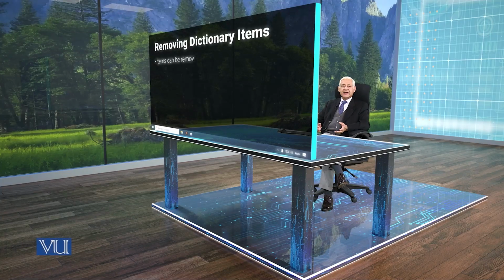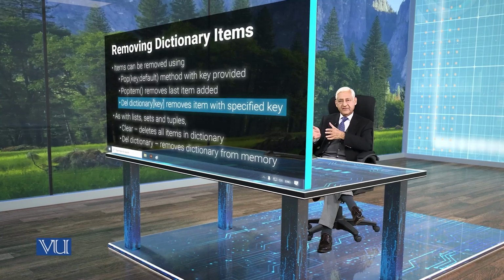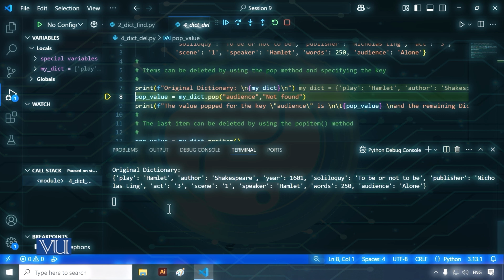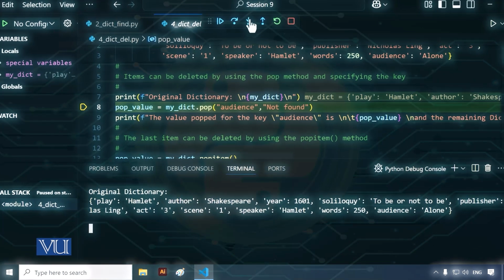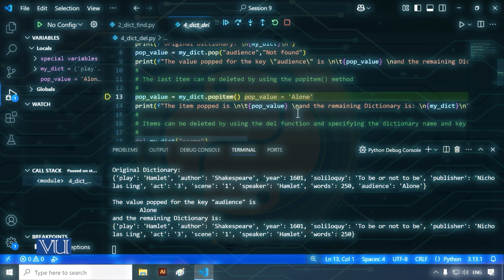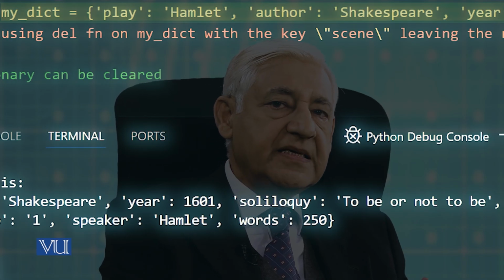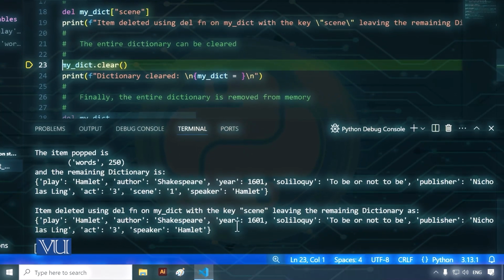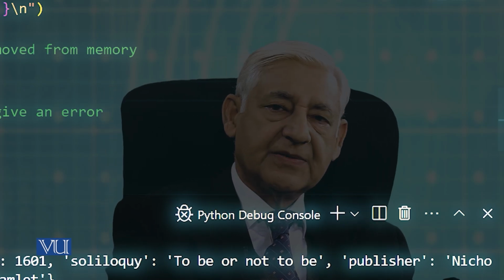Removing Dictionary Items | Programming Using Python | CS306_Topic082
CS306 - Programming Using Python,
Topic082: Removing Dictionary Items,
By Dr. Naveed Akhtar Malik